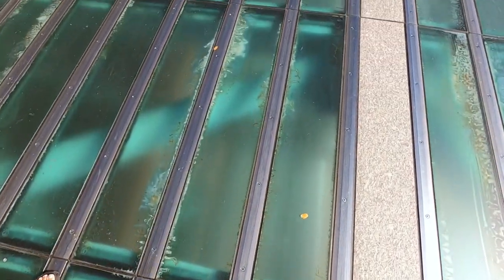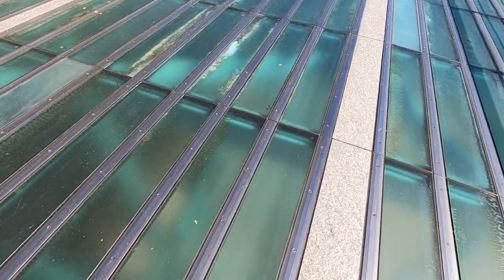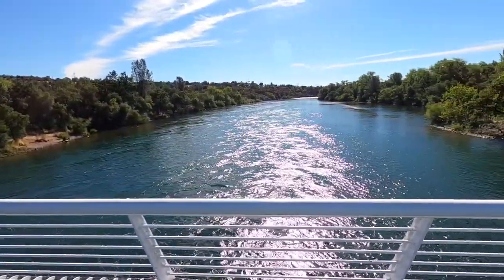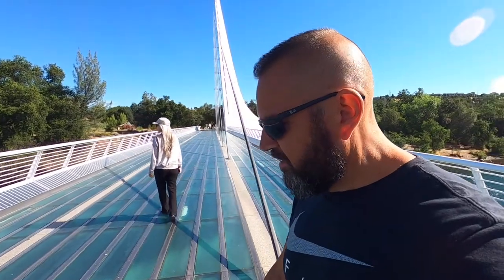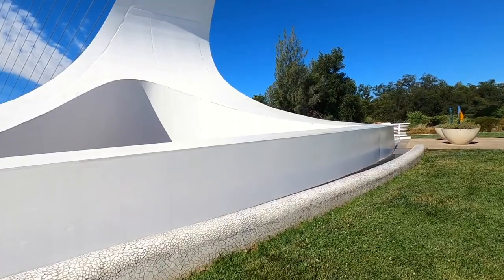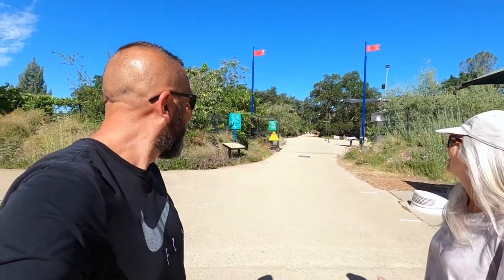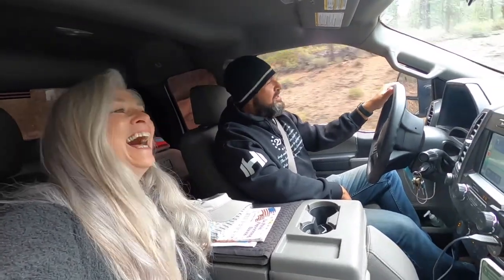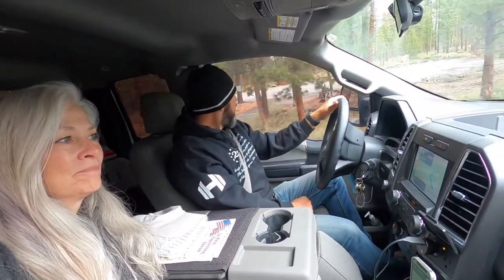Off to Idaho 2021-Via Oregon | Sundial Glass Bottom Bridge | Paulina Falls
In this video we travel in our Airstream on our trip to to Idaho.  Our first stop is the very cool and original glass bottom Sundial Bridge in Redding, California.  Next we land at the Thousand Trails near Bend Oregon. We spend a couple days there with our oldest son and his family.  We visit the beautiful Paulina Bridge.  This is a short but sweet video due to lost footage on our GoPro camera.   But it's fun anyway.  We moving on to Idaho in our next videos so stick around.